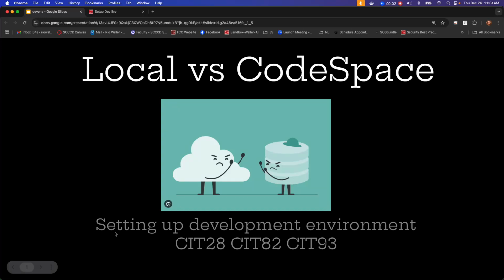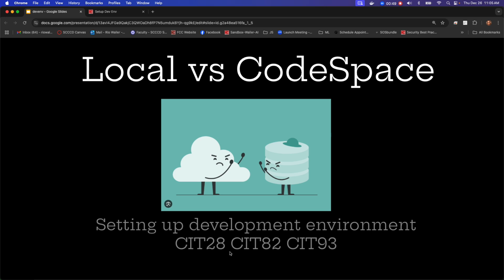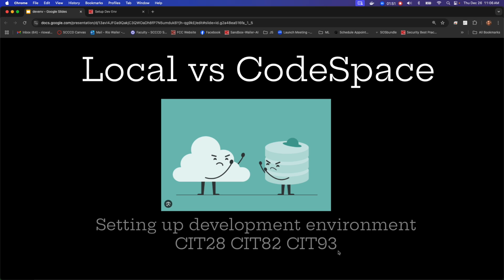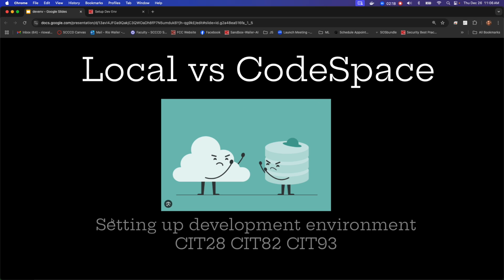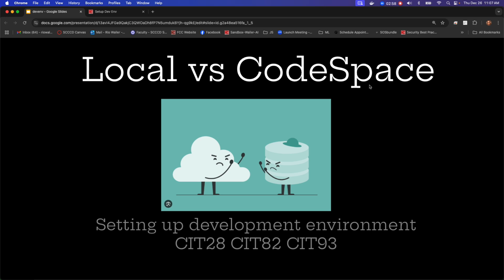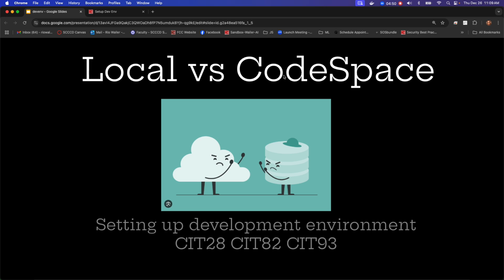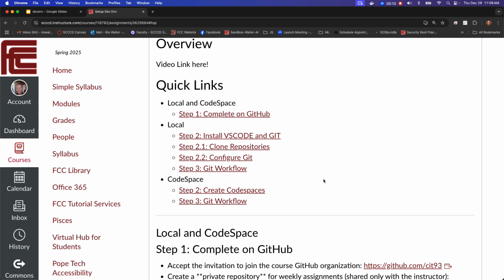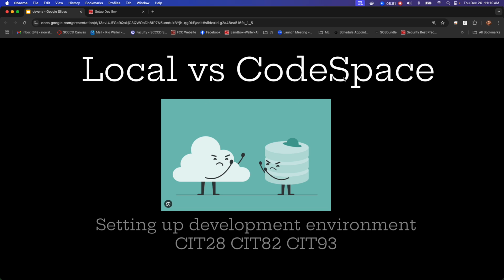dev env setup overview local or codespace